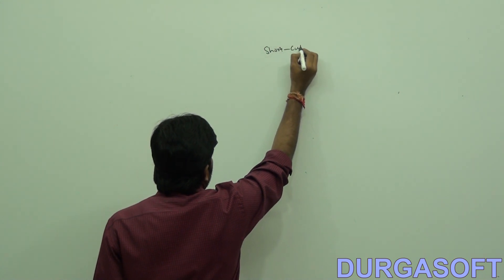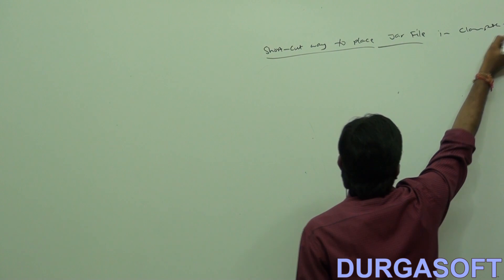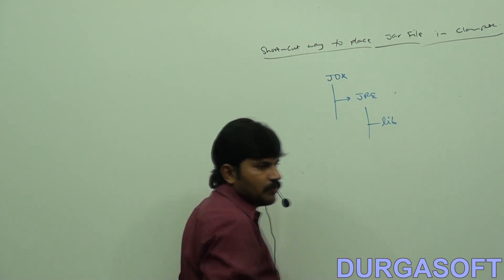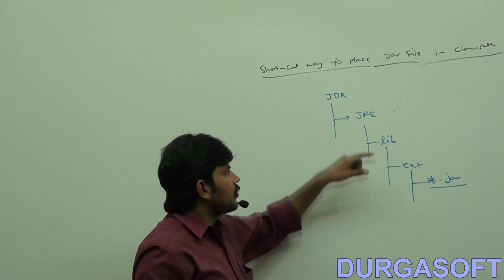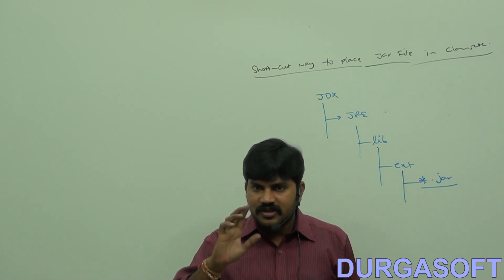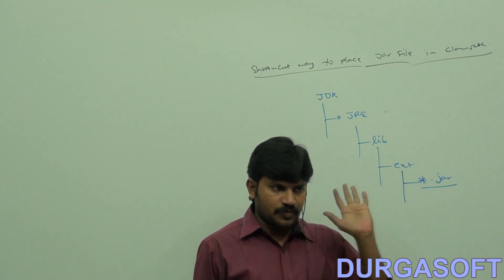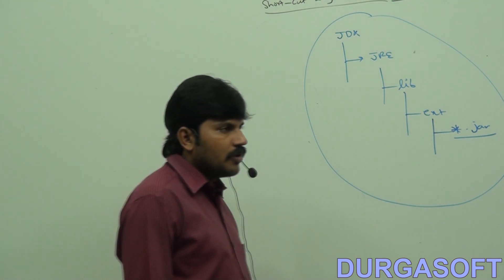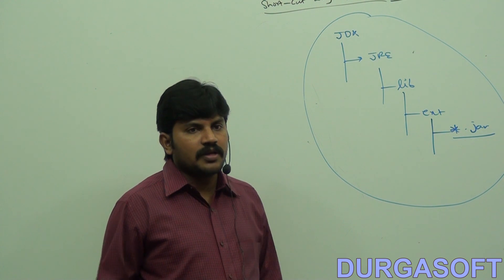Short cut way to place jar file in classpath